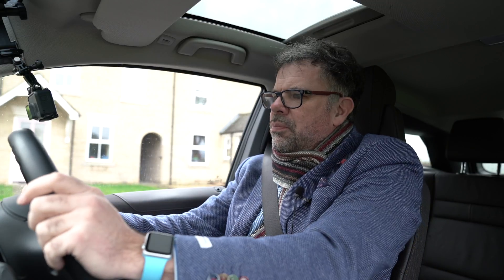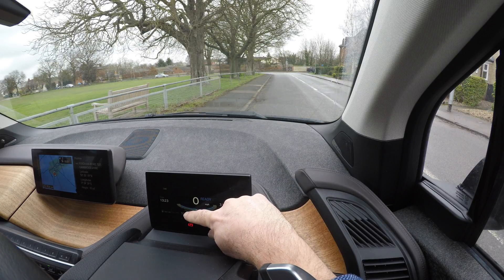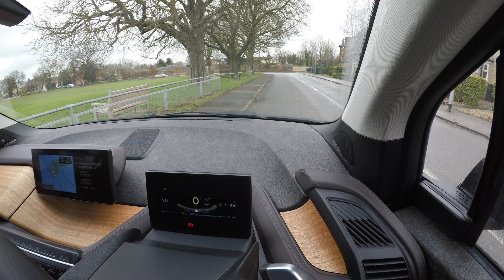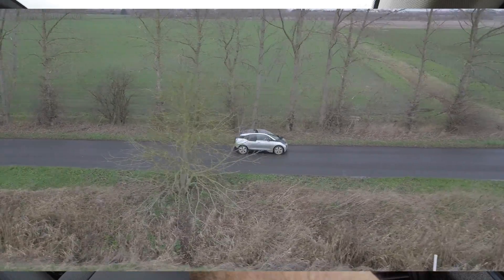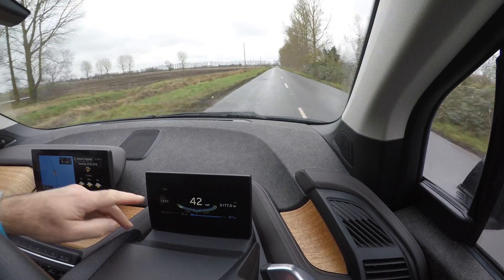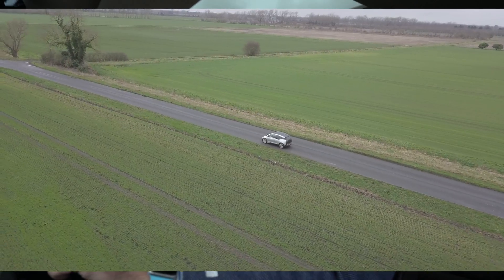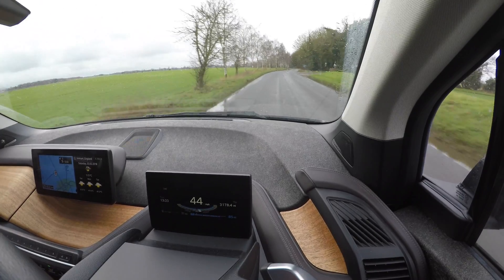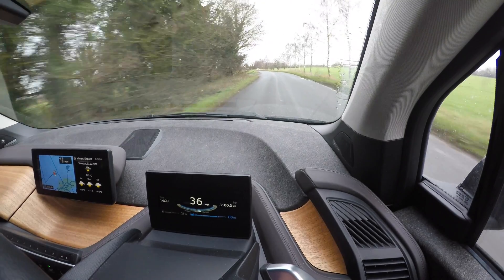Regenerative braking in an electric car - BMW i3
In this episode I explain how Re-Gen works and when it does not, such as loss of re-gen when on a bumpy or slippery road which can be an issue when driving briskly... Best viewed in 4k as will become apparent.

Those of you living in the UK and interested in the i3 I thoroughly recommend the Facebook group "BMW i3 UK", there is so much useful and real world knowledge there to help anyone considering going electric.